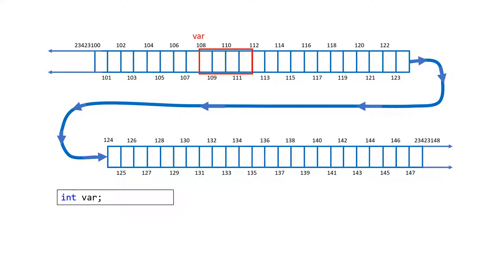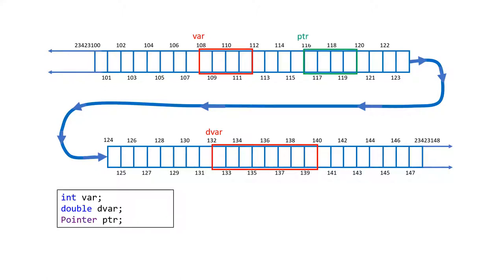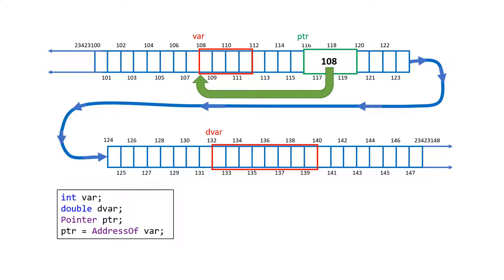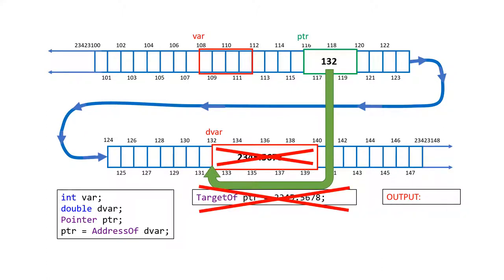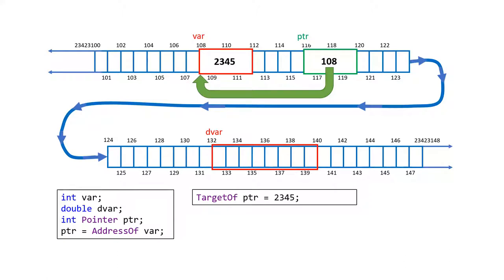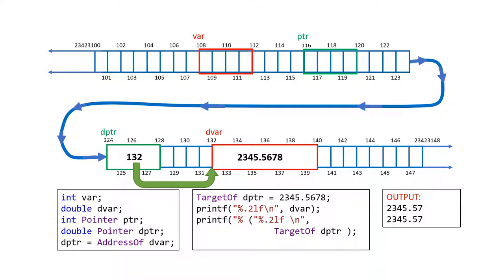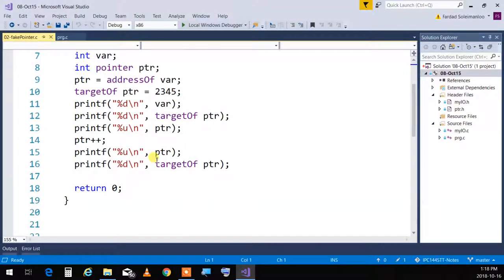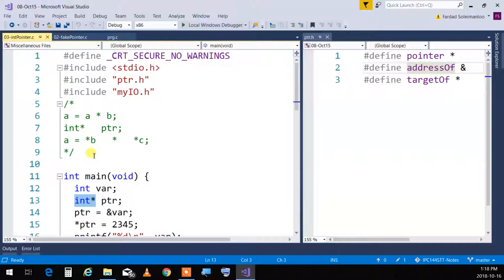IPC144STT - Week 7 pointers detailed